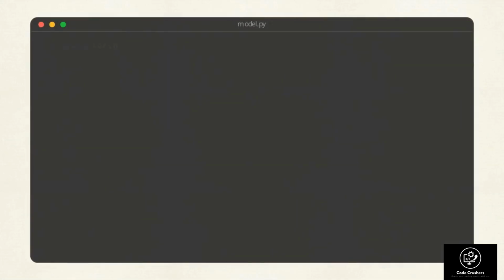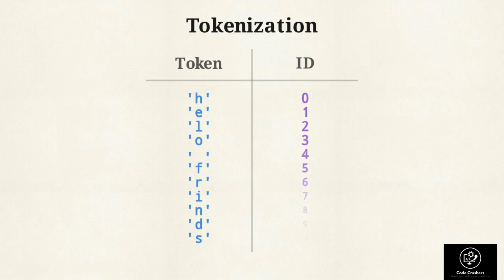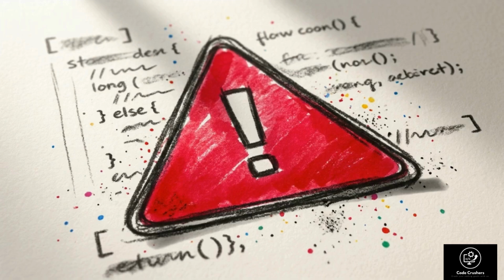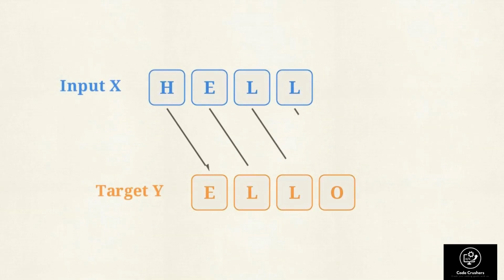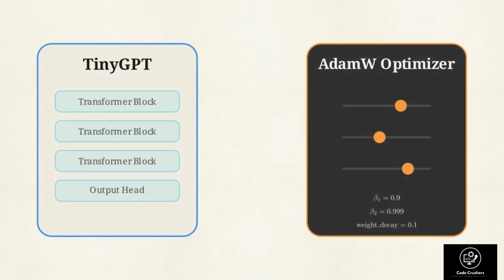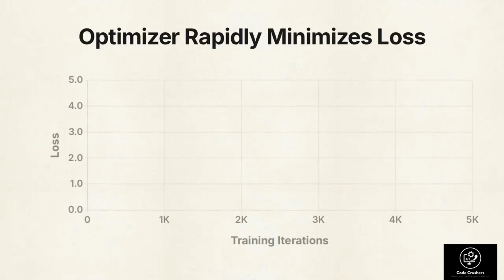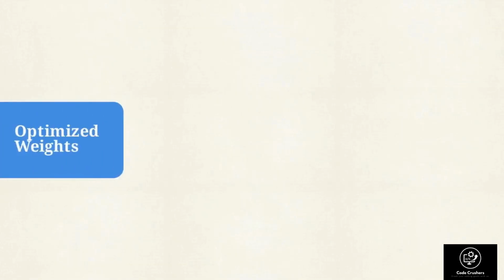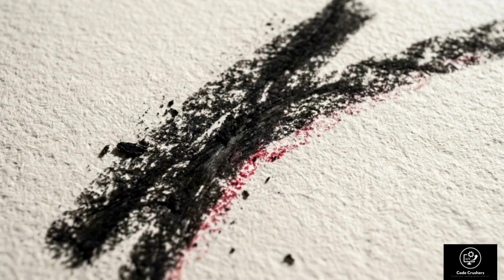Part 3: Tiny GPT | Building an AI Brain from Scratch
क्या एक छोटा GPT मॉडल zero से बनाया जा सकता है?

Builders Journey Part 3 में हम समझेंगे कि GPT जैसे AI models के पीछे का brain कैसे बनाया जाता है।

इस वीडियो में जानें:

🧠 Tiny GPT क्या है और यह कैसे काम करता है
⚙️ GPT Architecture को scratch से समझना
📚 Data से AI को train करने की process
🔢 Tokens, Embeddings और Neural Networks का role
🔄 Model training और prediction कैसे होती है
🚀 एक AI brain बनाने की पूरी journey

यह series उन लोगों के लिए है जो AI को सिर्फ इस्तेमाल नहीं करना चाहते, बल्कि अंदर से समझना चाहते हैं।

Learn how modern AI models are built step by step.

tiny gpt,
tiny gpt explained,
building gpt from scratch,
gpt from scratch hindi,
ai brain from scratch,
builders journey part 3,
gpt architecture explained,
how gpt works,
chatgpt kaise banta hai,
chatgpt explained hindi,
artificial intelligence hindi,
ai explained hindi,
large language model,
llm explained hindi,
transformer architecture,
neural network hindi,
deep learning hindi,
machine learning hindi,
ai model training,
train your own ai,
build ai model,
generative ai hindi,
future of ai,
ai tutorial hindi,
learn ai in hindi,